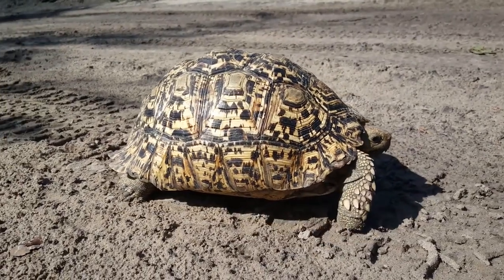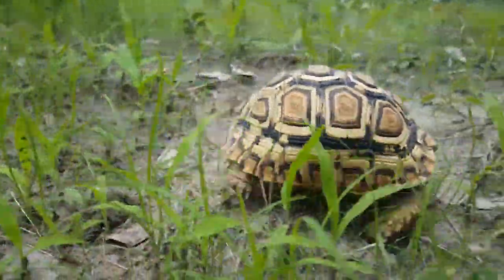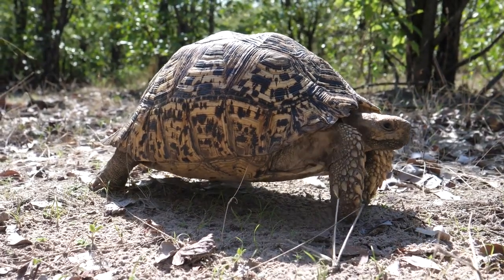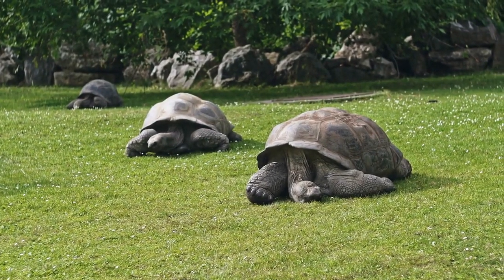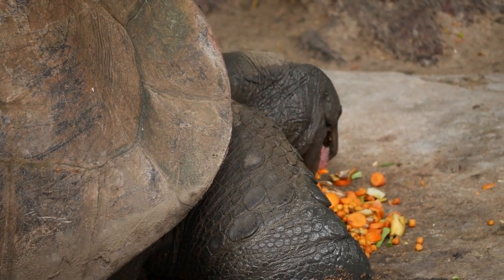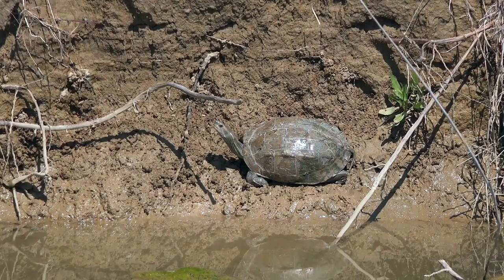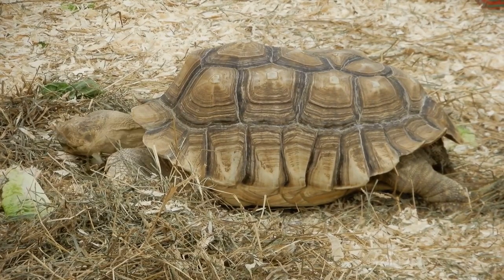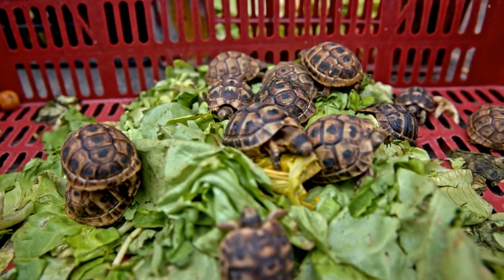The Leopard Tortoise Facts For Kids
Leopard Tortoise For Kids. Kids Preschool content, Kids informative videos, facts for Kids.
In this video, Learn all about leopard tortoise.
If you're looking for fun and informative information about Leopard Tortoise facts, you've come to the right place! This video is packed with information about this beautiful tortoise, so be sure to check it out!
We'll learn about the Leopard Tortoise's habitat, diet, and interesting facts about this tortoise. We'll also learn how to care for a Leopard Tortoise and have a lot of fun doing it! So sit back, relax, and learn some Leopard Tortoise Facts for Kids!
Where do they Live?
How do they survive in the dry arid weather of African Savannah's?
How do they store water in their body?
How do they protect themselves from intruders?
What is threatening it's existence?
Learn all the cool facts about Leopard Tortoise.

00:00 Introduction
00:13 Land Tortoise Family
00:24 Easily Recognisable Tortoise
00:38 How do they survive in different weather conditions?
01:03 How do they eat food?
01:16 Store water to survive
01:34 How do they protect themselves from other animals?
01:51 Habitat Loss